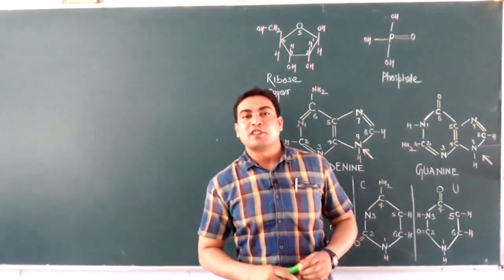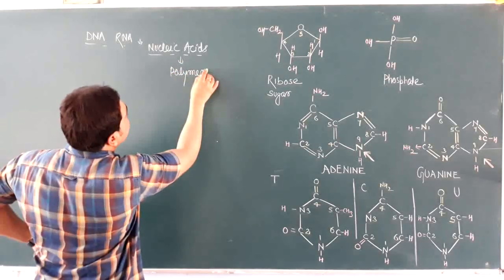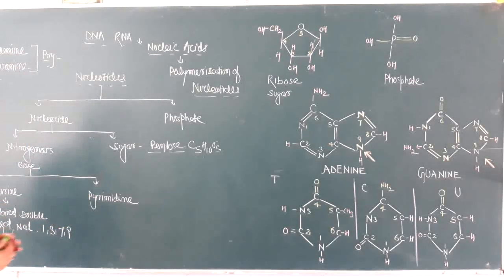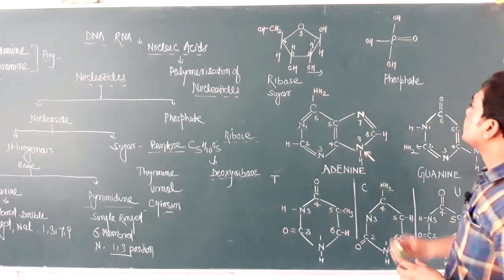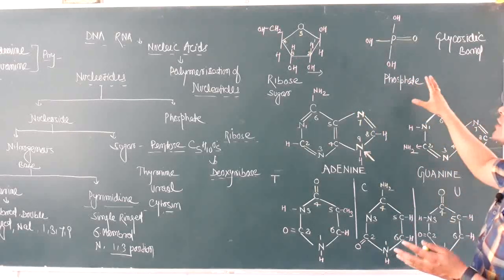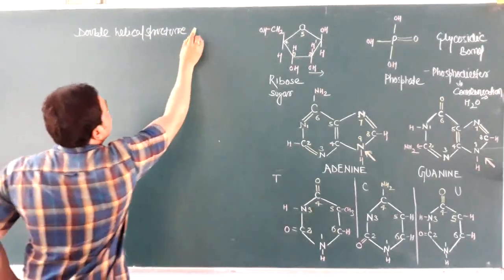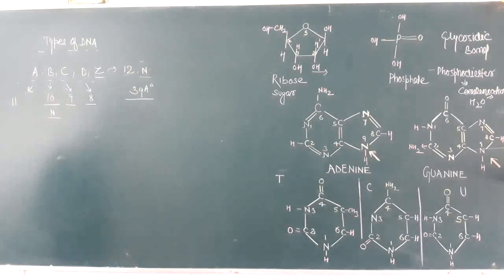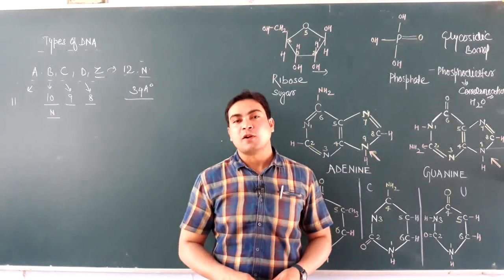Chemical Nature of DNA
Watson and Crick model is given in1953